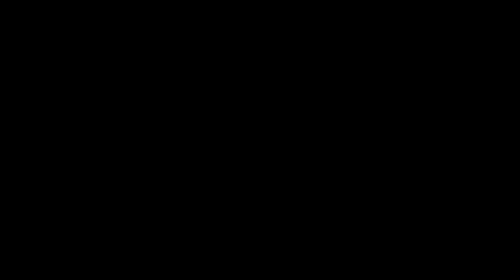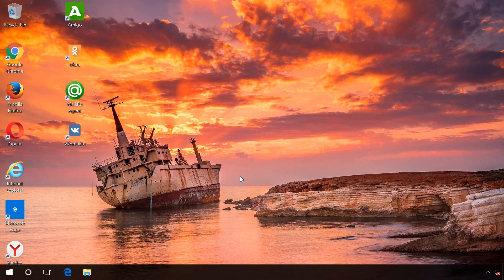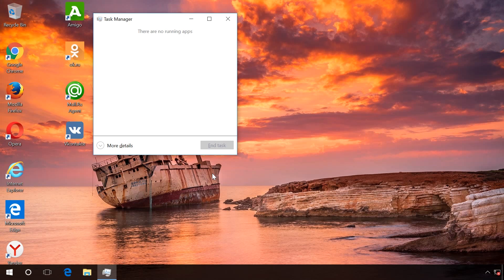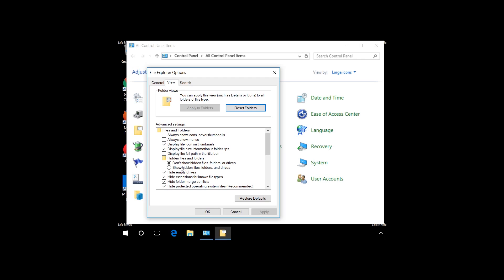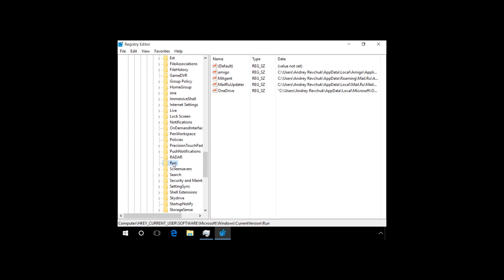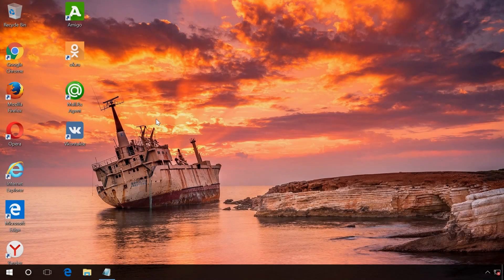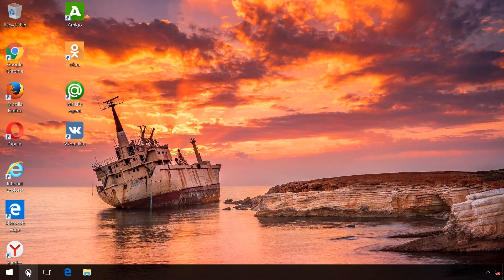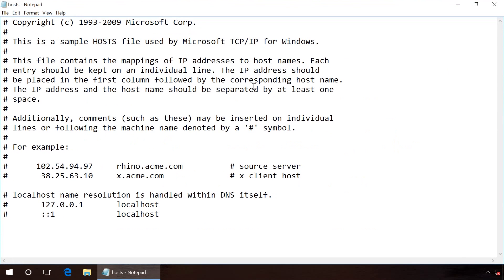How to Remove Adware Viruses /Ads & pop-ups From Any Browser | Remove pop up ads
This Video is about how to eliminate browser hijackers or how to Remove Adware Viruses / Ads and pop-ups From Web Browsers Such as Chrome, Firefox, Opera, Yandex Browser, Edge and Internet Explorer. Remove or delete any browser redirects, If your browser suddenly opens tabs  with popular websites appear to be filled with extra advertising banners, or adverts start flashing as soon as you start the browser, it means your computer is infected with a virus and your homepage and tabs are being redirected to another website which slows down your computer. remove pop up ads in google chrome. remove pop up ads in firefox. remove pop up ads.

To remove adware, follow these steps:

Update your browser and operating system to the latest version.

Install an anti-virus software or anti-malware tool and run a full system scan.

Reset your browser settings to default.

Remove any suspicious extensions or add-ons from your browser.

Clear your browser's cache and cookies.

Check for any rogue processes running in the background and terminate them.

Keep your anti-virus software and browser updated to prevent future infections.

Note: The exact steps may vary depending on your browser and operating system, but the general principles remain the same. If the issue persists, consider seeking help from a professional or reaching out to the browser support team.

❤Values of the Target line for browsers❤
▶Google Chrome
Windows 32-bit - "C:\Program Files\Google\Chrome\Application\chrome.exe";
Windows 64-bit - "C:\Program Files (x86)\Google\Chrome\Application\chrome.exe".

▶Mozilla Firefox
Windows 32-bit - "C:\Program Files\Mozilla Firefox\firefox.exe";
Windows 64-bit - "C:\Program Files (x86)\Mozilla Firefox\firefox.exe".

▶Opera
Windows 32-bit - "C:\Program Files\Opera\launcher.exe";
Windows 64-bit - "C:\Program Files (x86)\Opera\launcher.exe".

▶Internet Explorer
Windows 32-bit - "C:\Program Files\Internet Explorer\iexplore.exe";
Windows 64-bit - "C:\Program Files (x86)\Internet Explorer\iexplore.exe".

▶Microsoft Edge
Windows 64/32-bit - "C:\Windows\SystemApps\Microsoft.MicrosoftEdge_8wekyb3d8bbwe\MicrosoftEdge.exe".

▶Yandex Browser
Windows 64/32-bit - “C:\Users\AndreyRevchuk\AppData\Local\Yandex\YandexBrowser\Application\browser.exe".